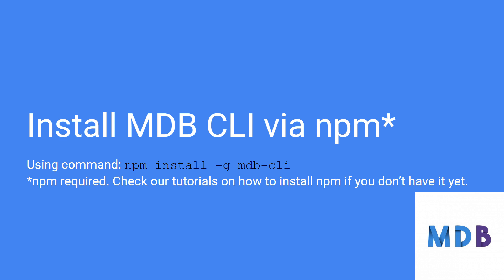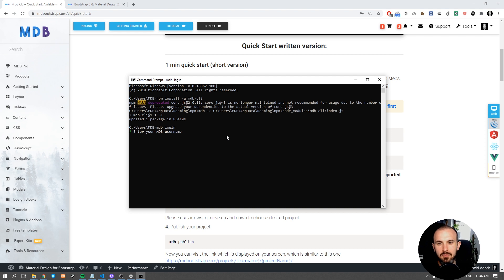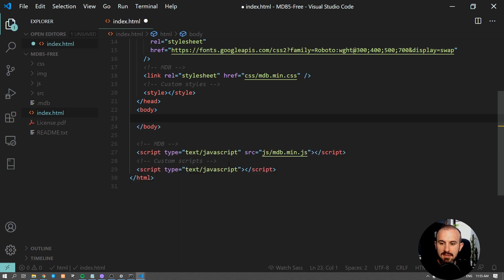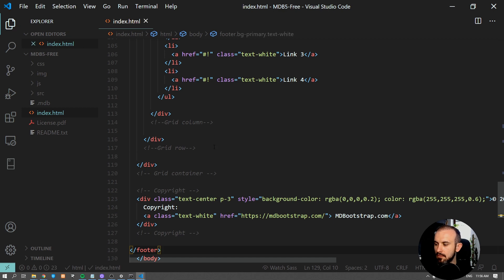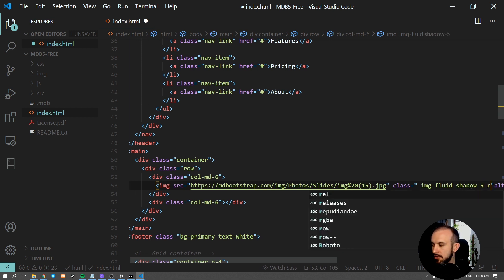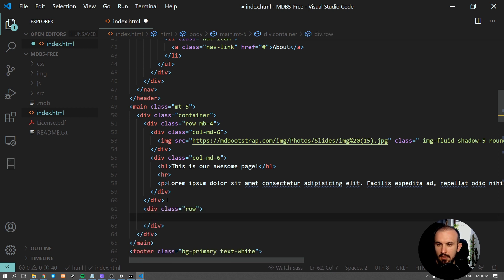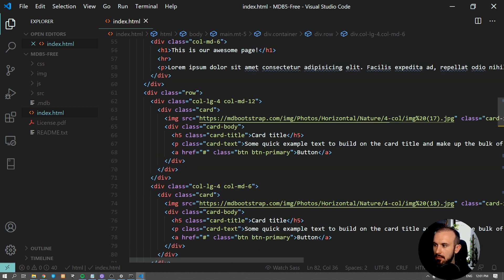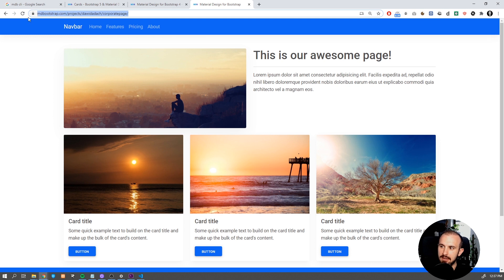MDB 5 - Quick Start & CLI installation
This short tutorial shows how to get started with MDB 5 easily and quickly and how to use its full potential.

For this purpose, we use MDB CLI, which allows easy configuration of all the necessary environment and allows immediate publication of our project on the Internet.

500+ components, plenty of free templates, 1-min installation, extensive tutorial, huge community. MIT license  - free for personal & commercial use.